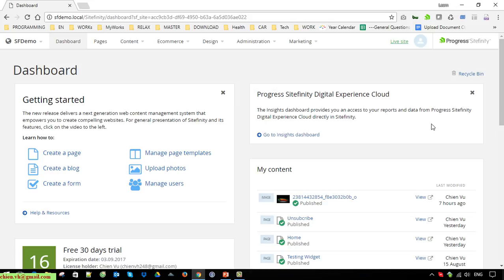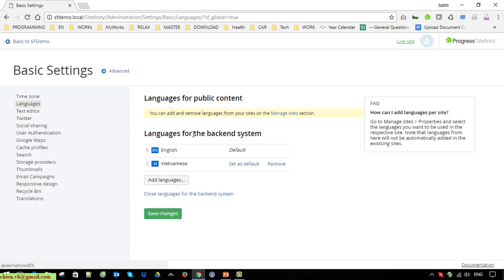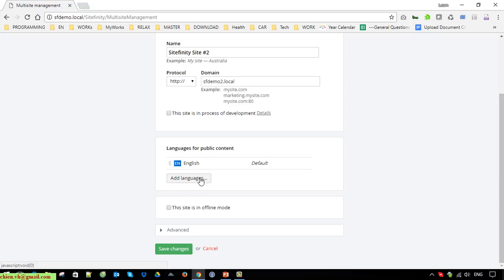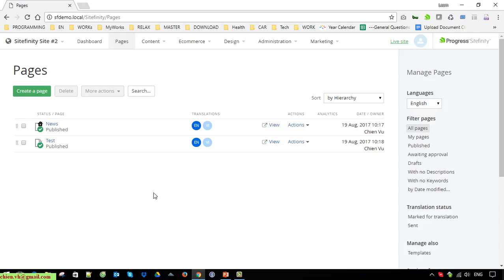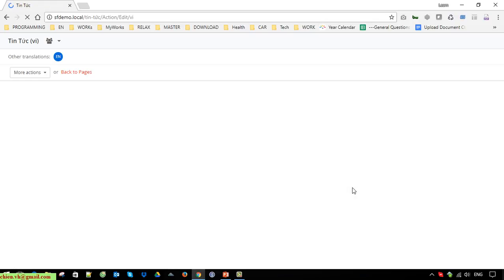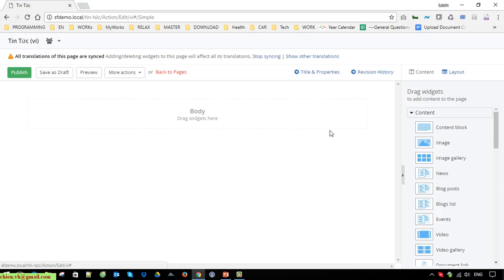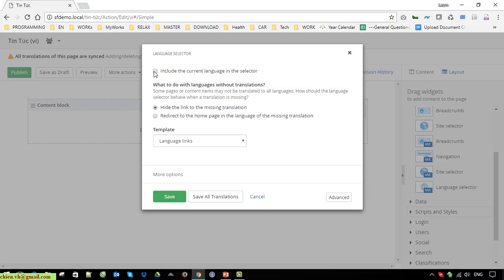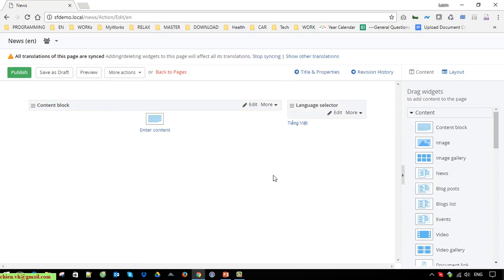#23 Implement Multiple Languages in Sitefinity CMS